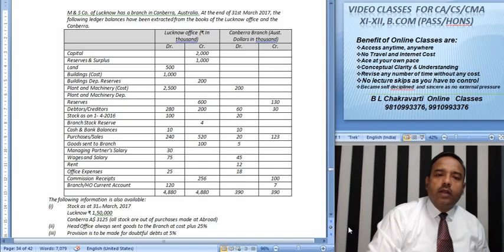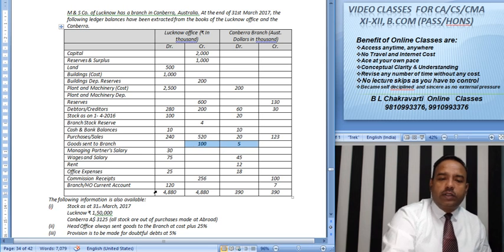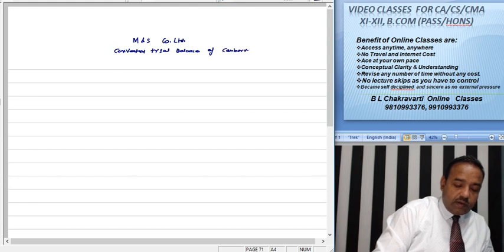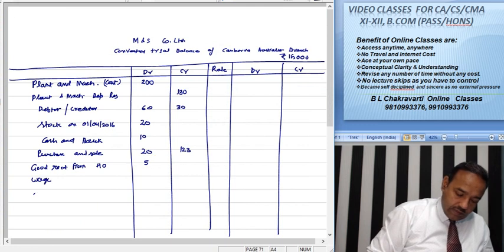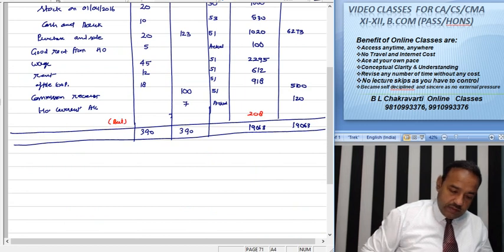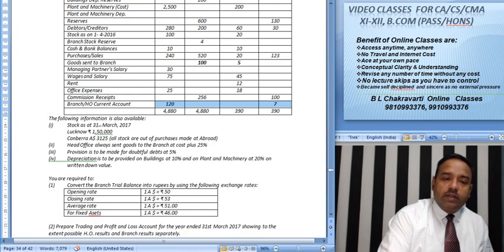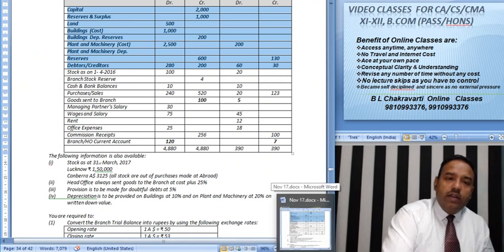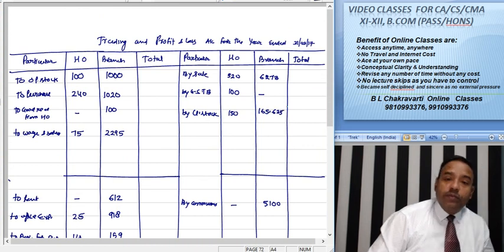CA Intermediate Paper 1 Branch Account Foreign Branch Lect 251